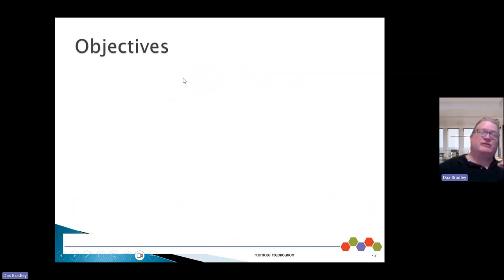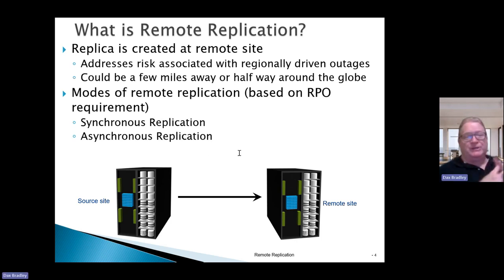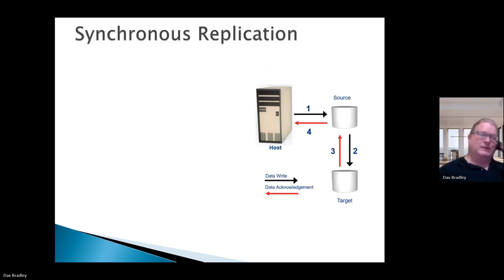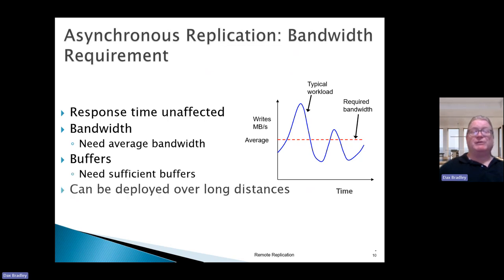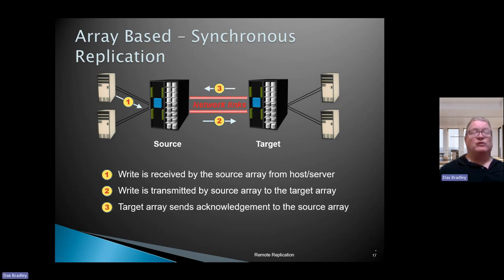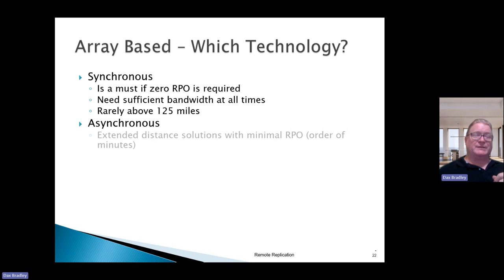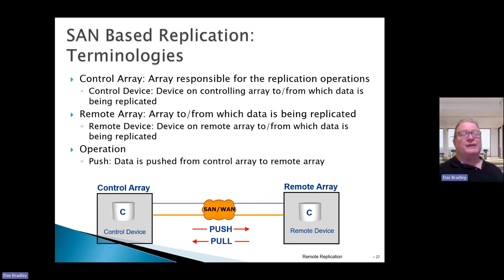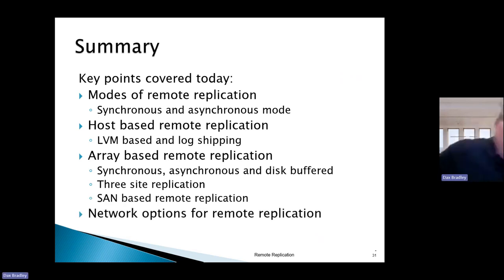Infrastructure Hardware – “Remote Replication”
Rasmussen University - Infrastructure Hardware Lecture
Backup Recording
“Remote Replication” with Dr. Dax Bradley

Objectives:
- Explain remote replication technologies
- Discuss host and array based remote replication
- Discuss network options for remote replication